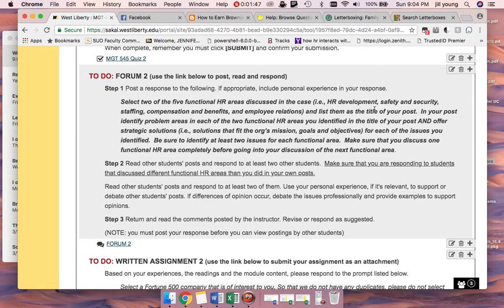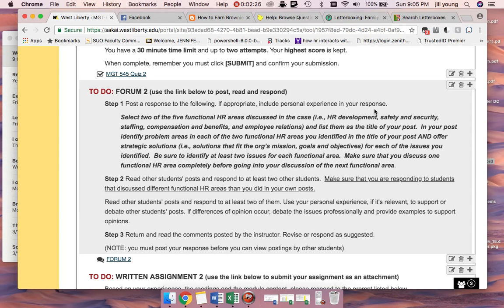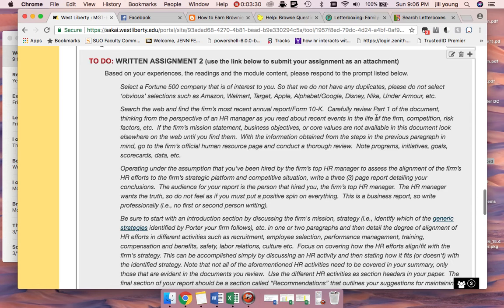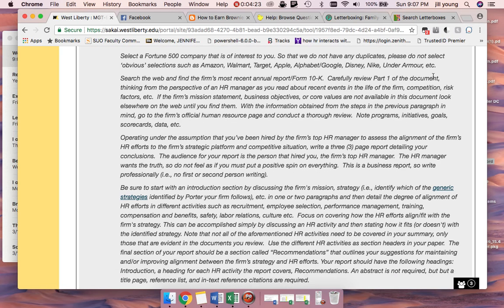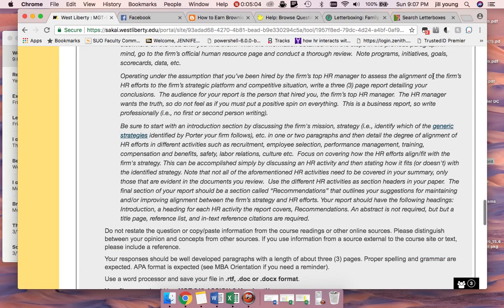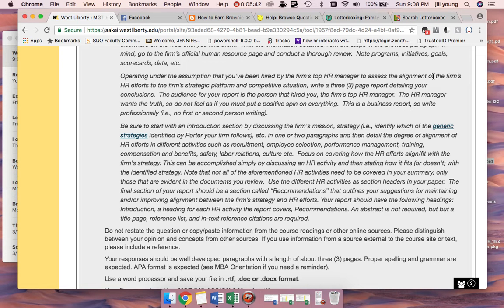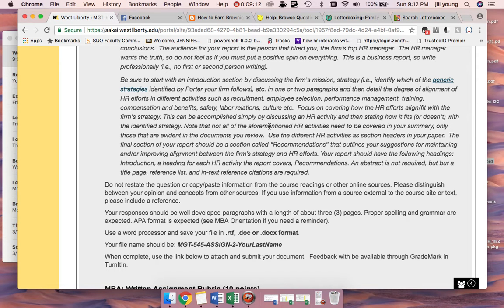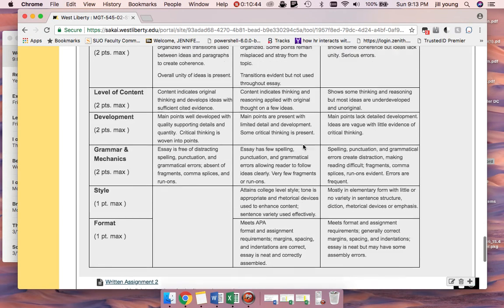Week 2 Video WestLiberty